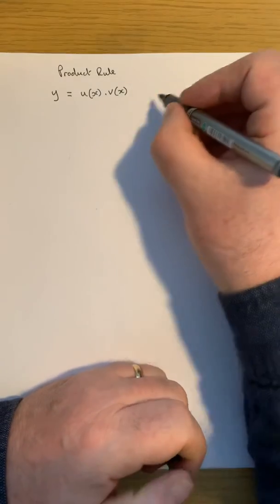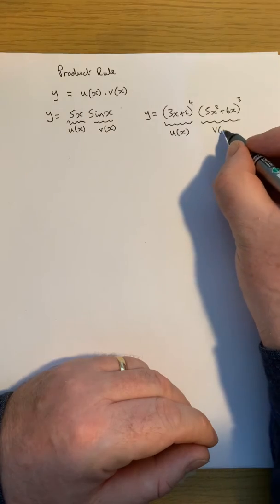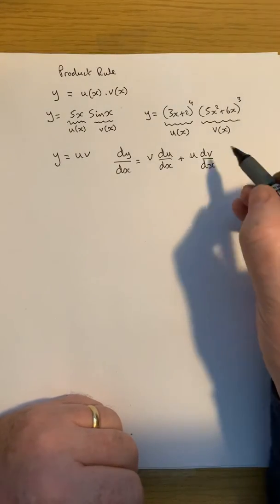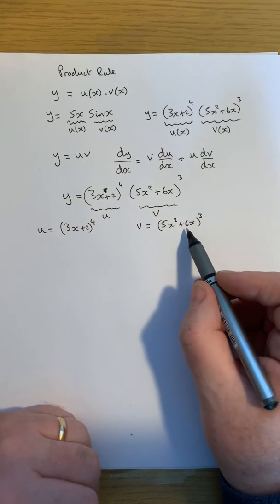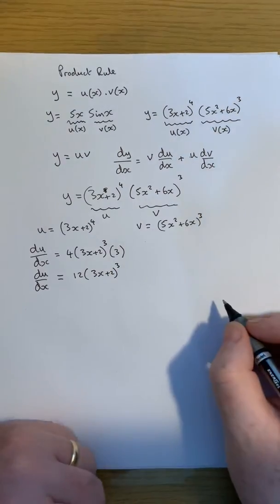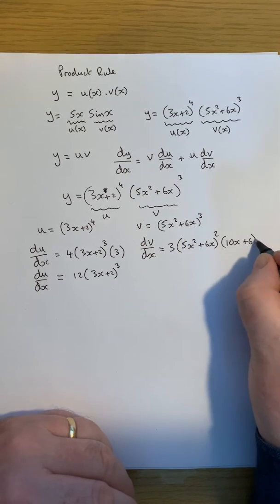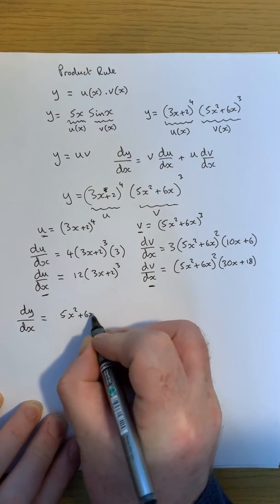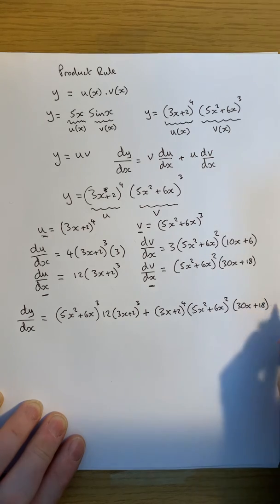Differentiation: Product Rule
Differentiating y = u(x) . v(x)